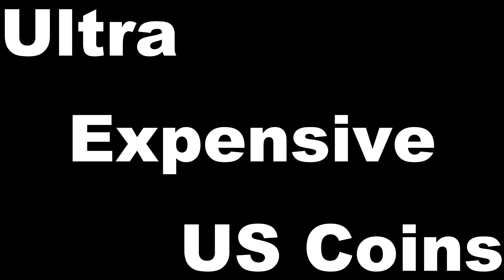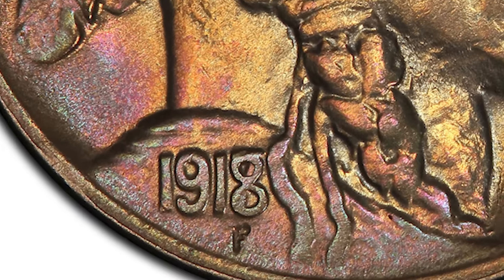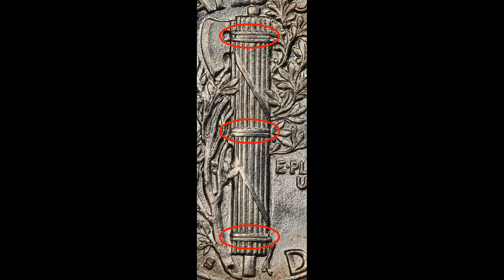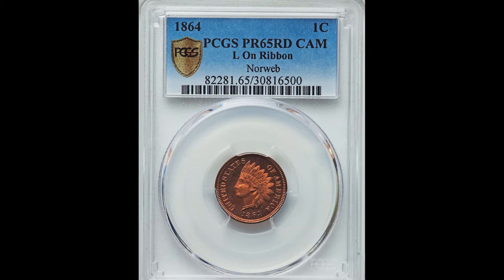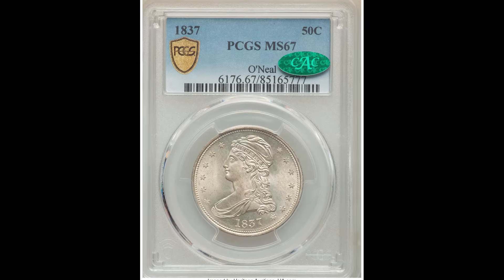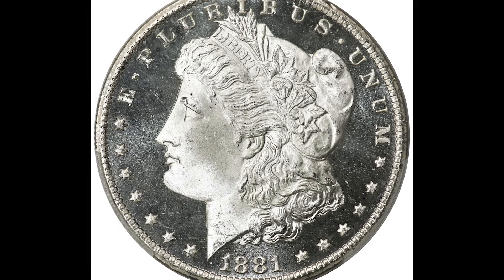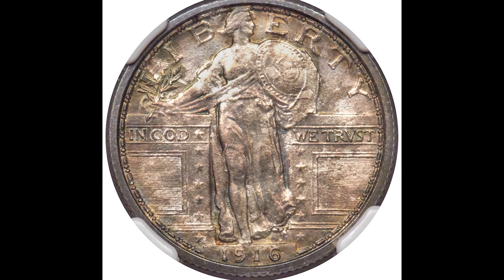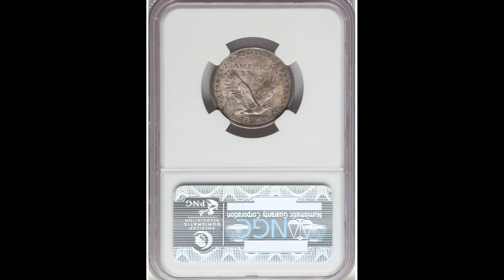ULTRA Expensive U.S. Coins - Don't Sell These!